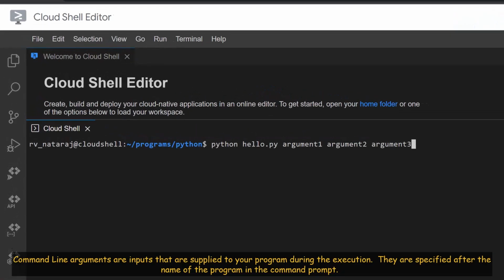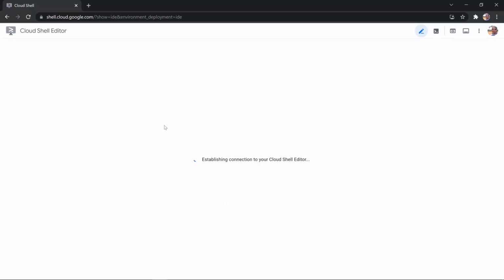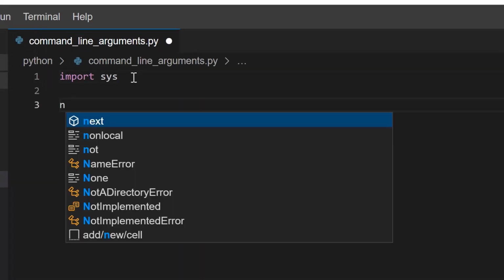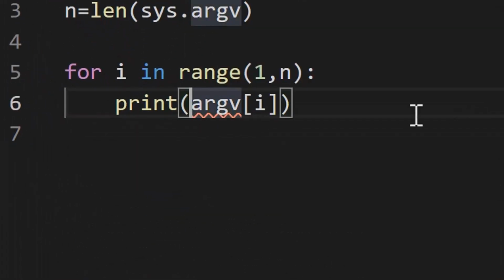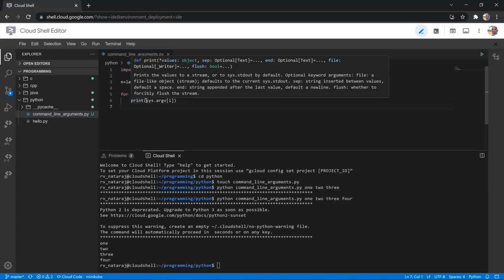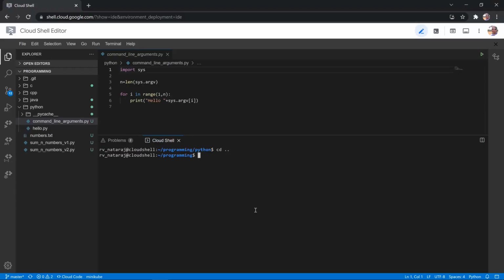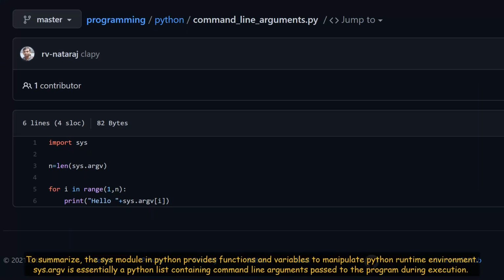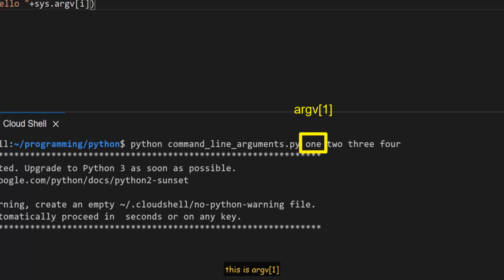Reading Command Line Arguments in Python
This video demonstrates how to read the command line arguments using sys module in python.